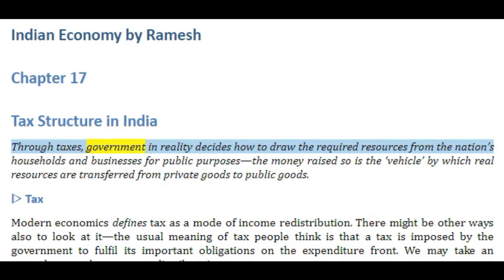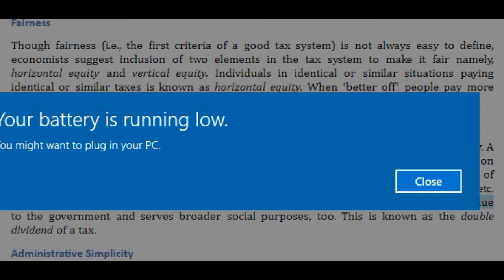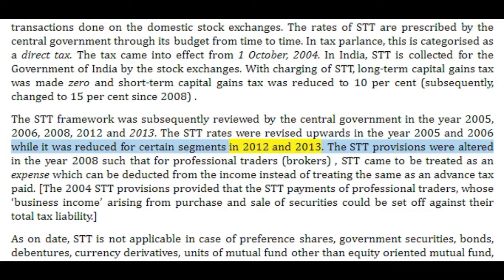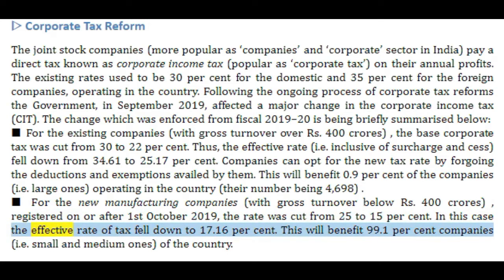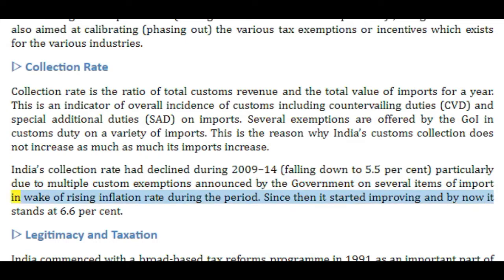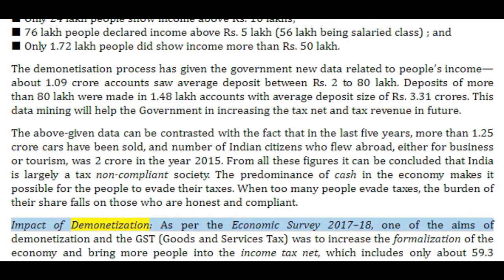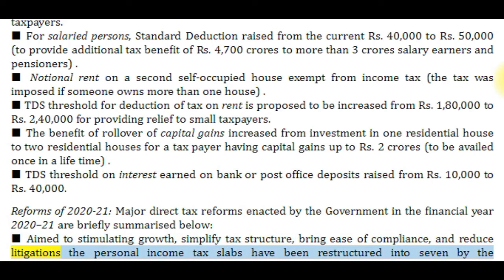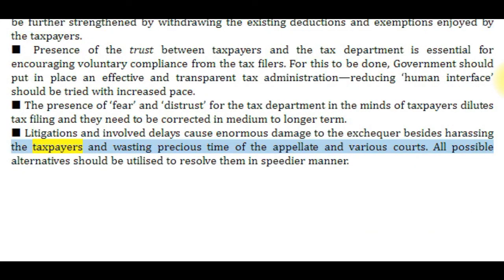INDIAN ECONOMY | RAMESH SINGH| Chapter 17- Tax Structure in India | In Audiobook